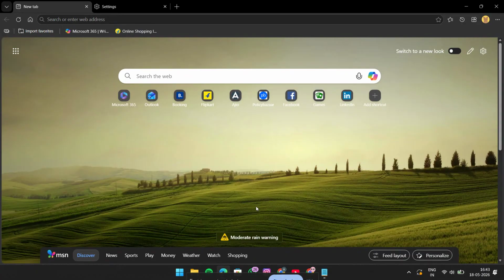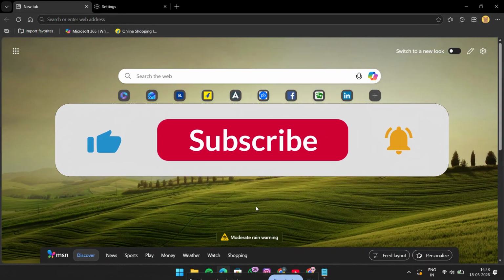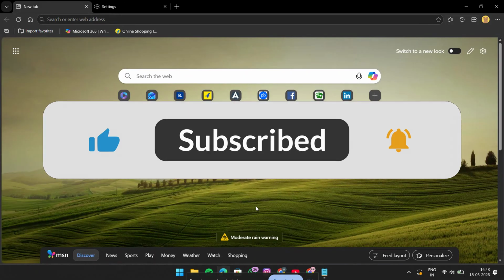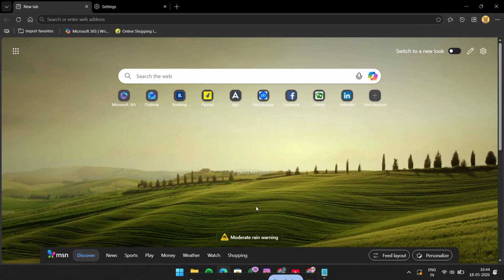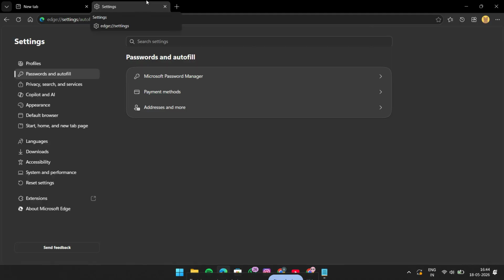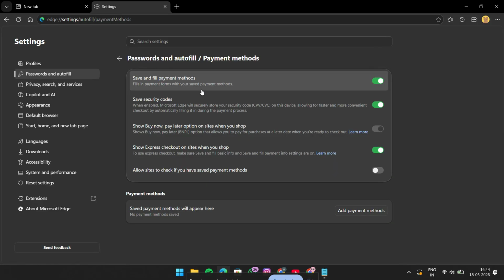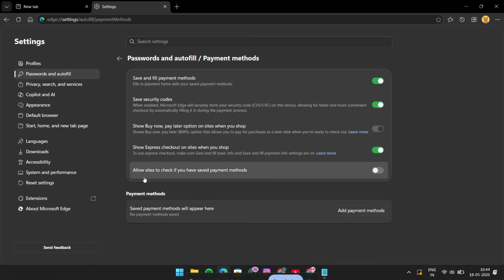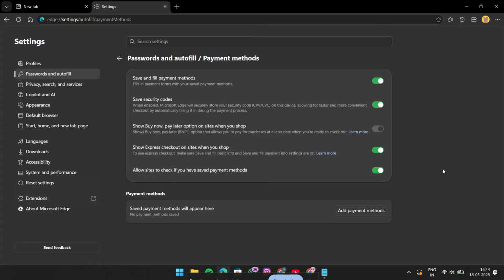How To Enable Allow Sites To Check If You Have Saved Payment Methods In Edge (Easy Guide)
Learn how to enable the setting in Microsoft Edge that allows sites to check if you have saved payment methods. This quick tutorial walks you through the exact steps in Edge settings.

🕚Timestamps:
0:00 Intro
0:14 Open Edge Settings
0:28 Go To Passwords And Autofill
0:40 Open Payment Methods
0:52 Turn On The Saved Payment Methods Option
1:04 Outro

✍️What You'll Learn In This Video:
• How To Find Passwords And Autofill In Edge
• How To Access Payment Methods Settings
• How To Enable Saved Payment Method Detection In Edge
• How To Manage Edge Payment Privacy Options

💡Pro Tips:
• Keep this setting on only if you regularly use trusted shopping sites.
• Review your saved cards before enabling payment-related features.
• If a website feels unfamiliar, you can always turn the option back off.
• Use Edge’s payment settings to keep your checkout experience organized and secure.